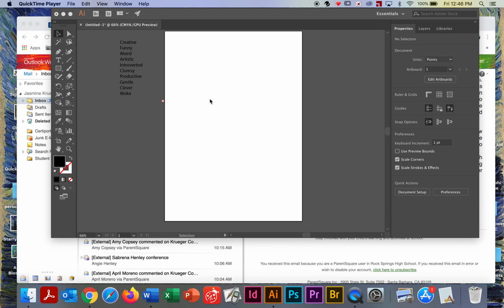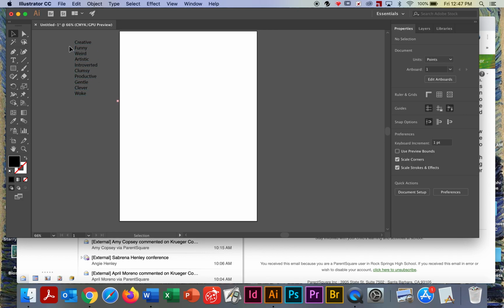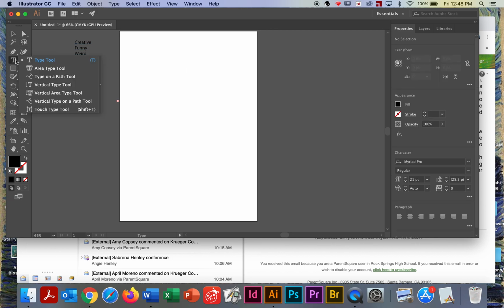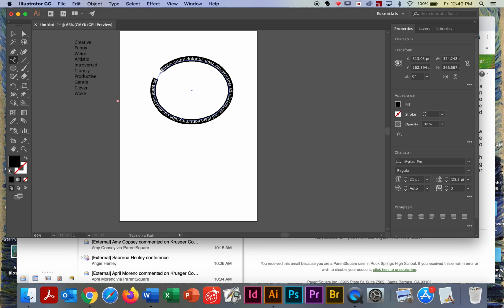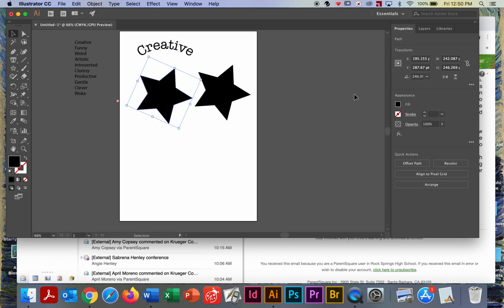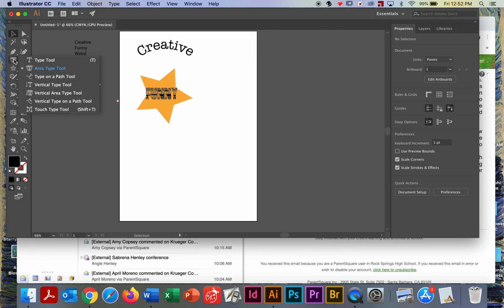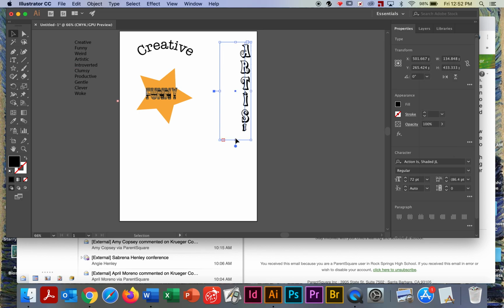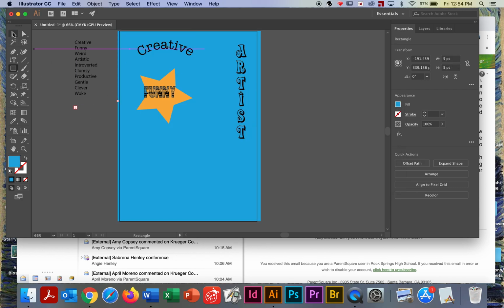Type Tool_Adjective Assignment